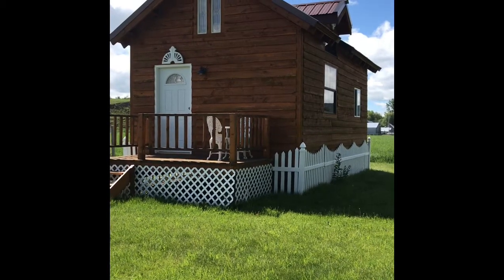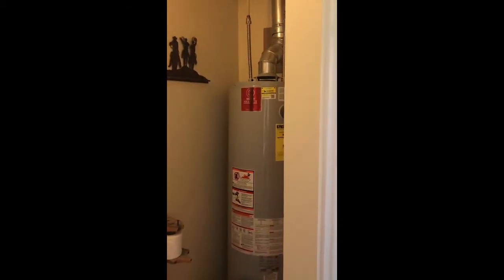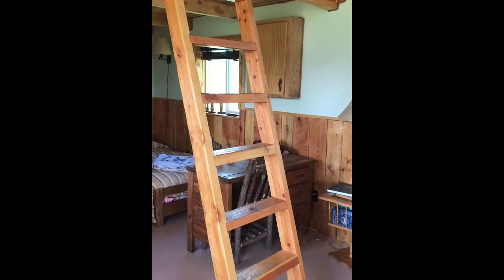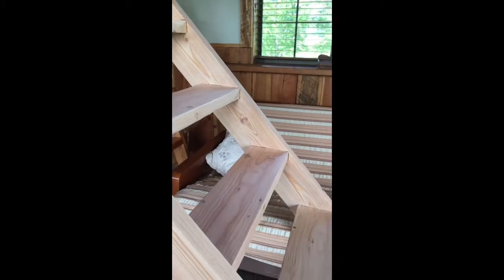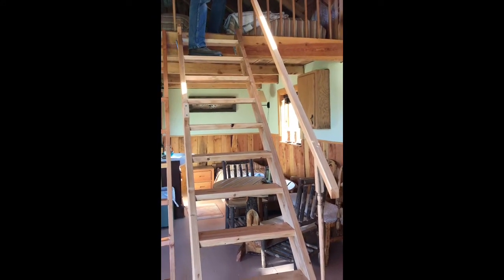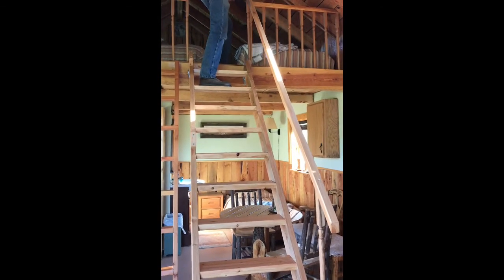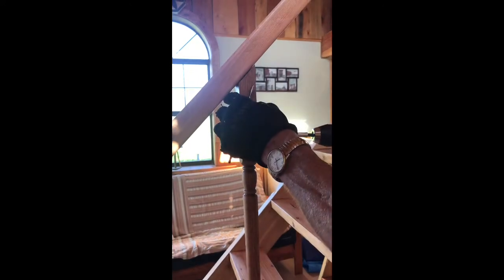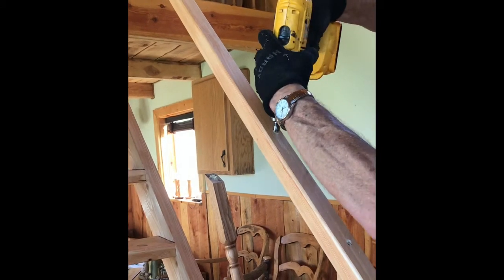Ladder, Staircase, and Fold up Ideas part 1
Library ladder, staircase, fold up for Cabin Loft
Part one. Click on channel for part 2